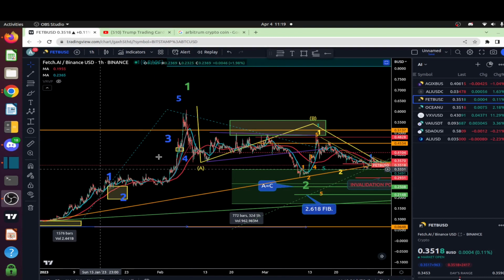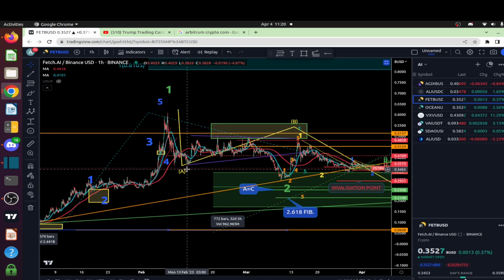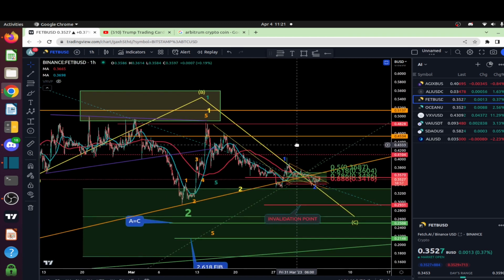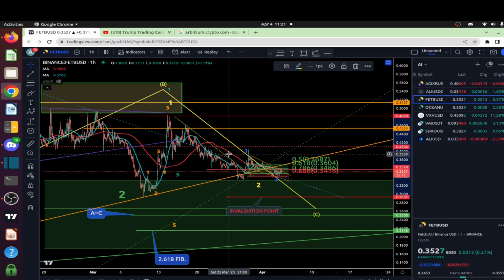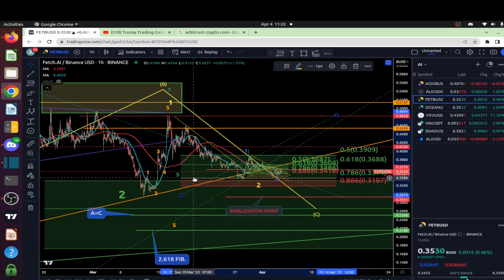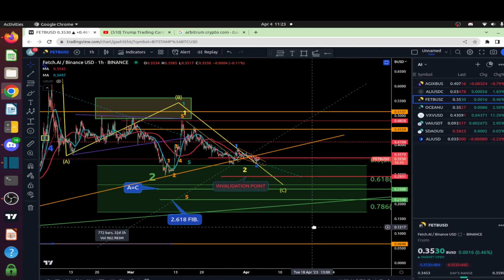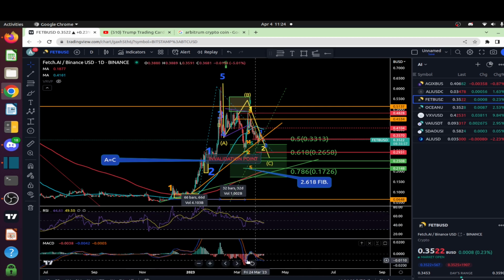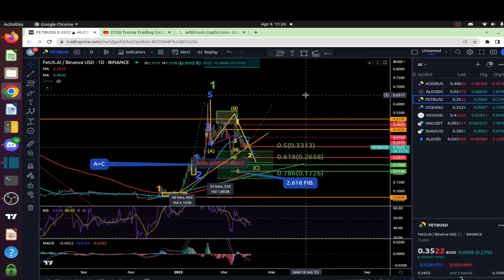FETCH AI CRYPTO COIN. WAVE 2 DONE OR NOT YET!!! HOW LOW CAN IT GO??